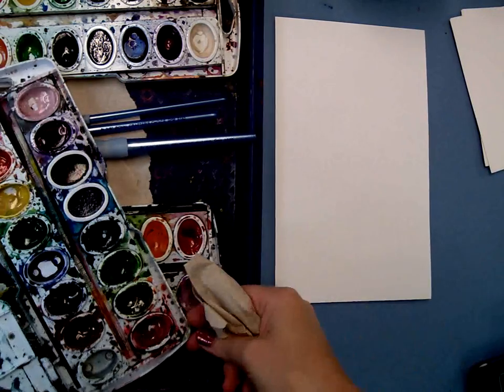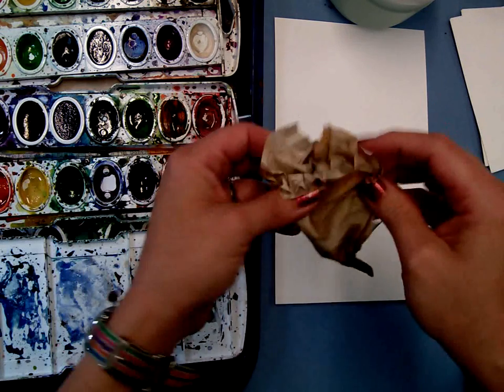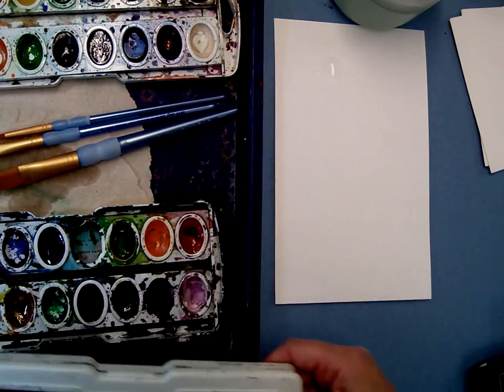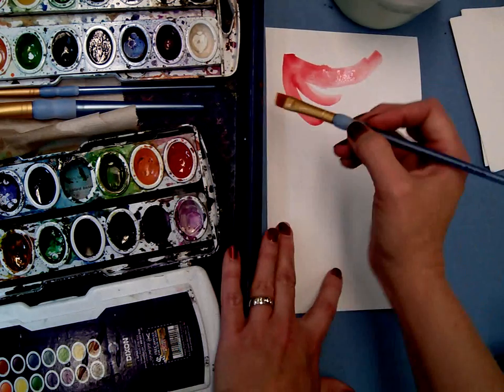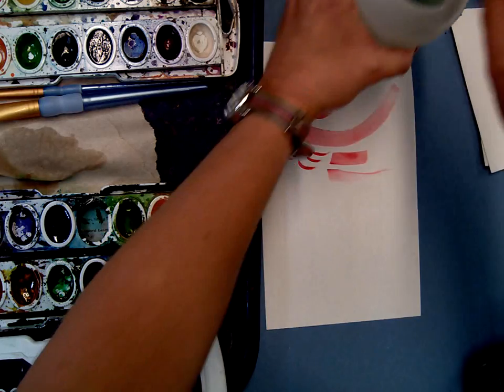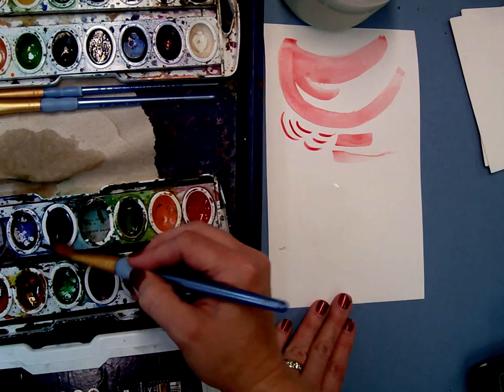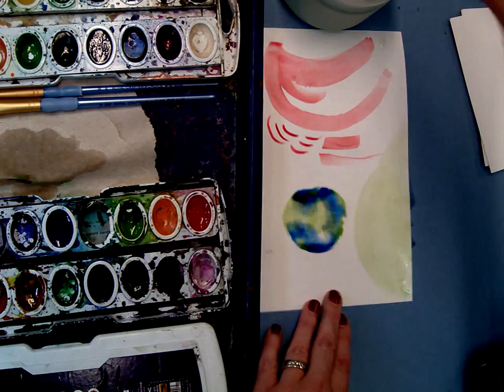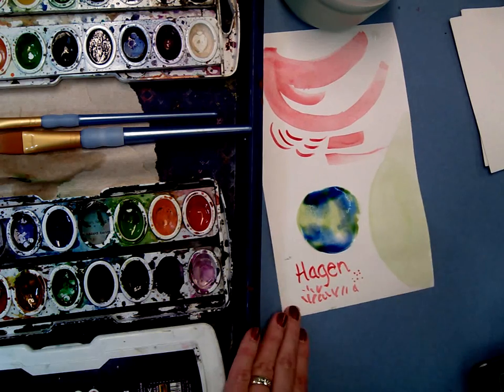Watercolor Intro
In order to start the year, I wanted students to have a chance to just explore the materials and get used to them prior to starting larger art works.  This is a very basic demo to get them started.